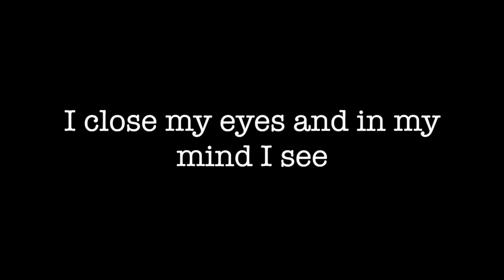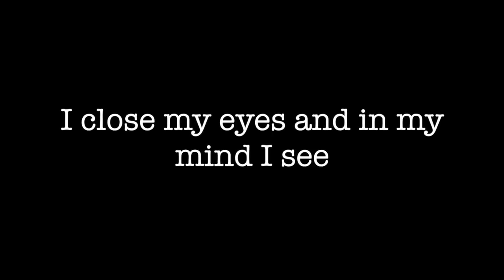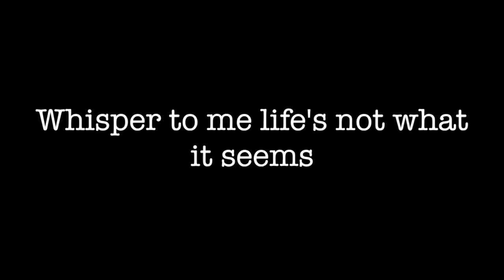When Love Comes Down - Kathleen Willems (original)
Song I wrote last week.